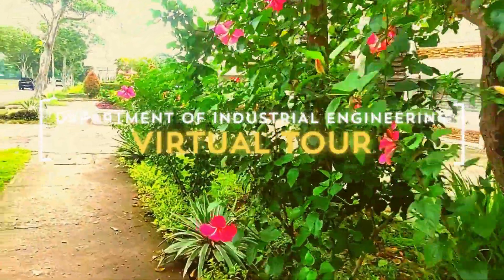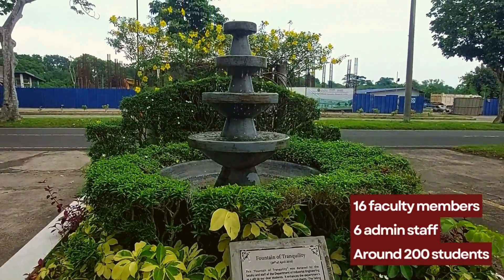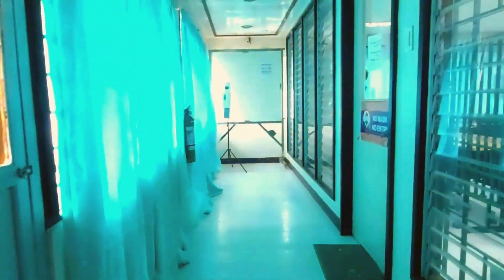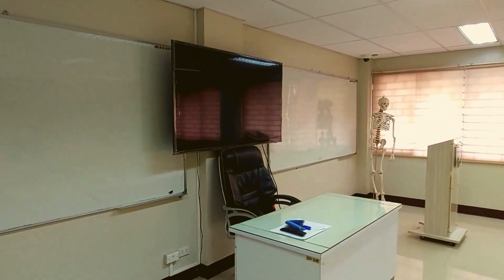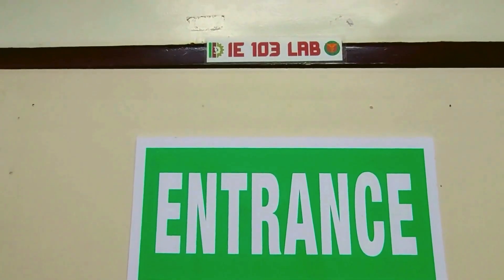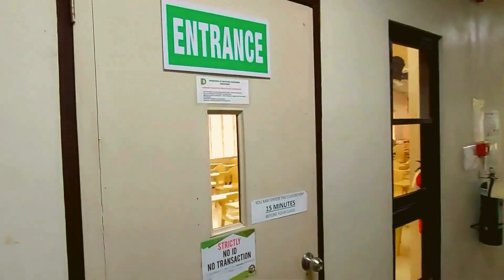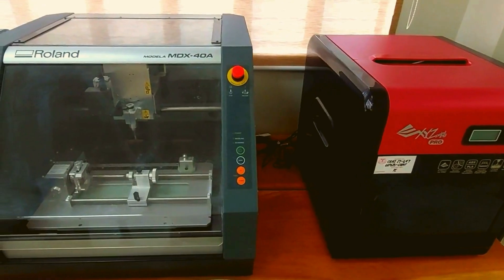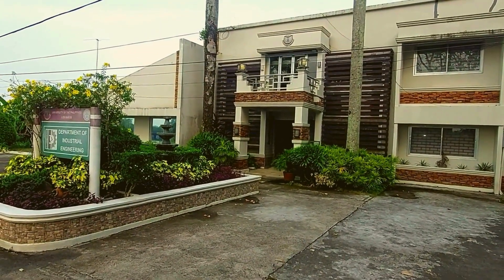UPLB Industrial Engineering Department Virtual Tour 2024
# Music copyright owned by original composers #